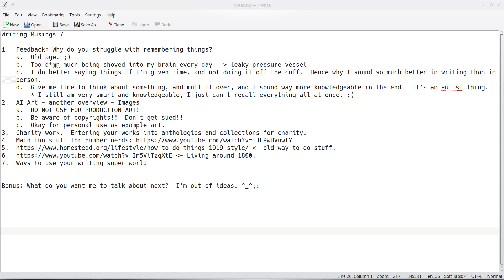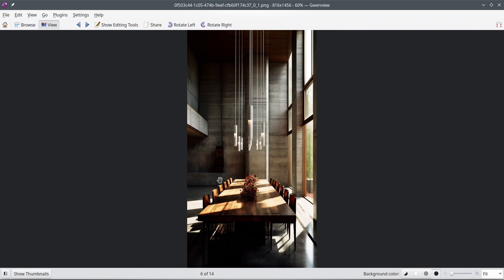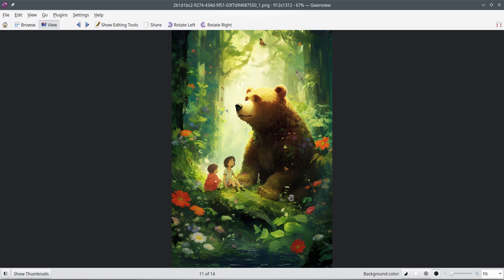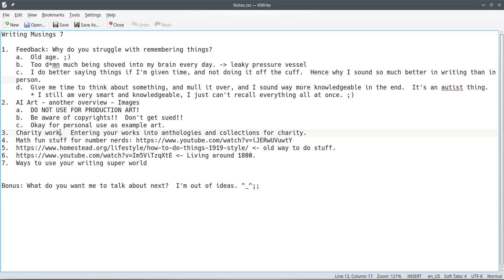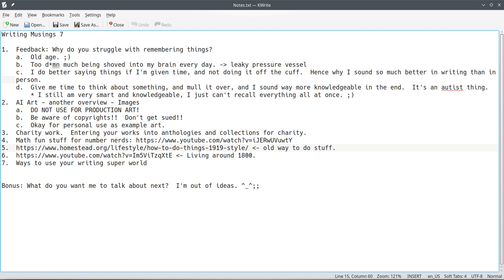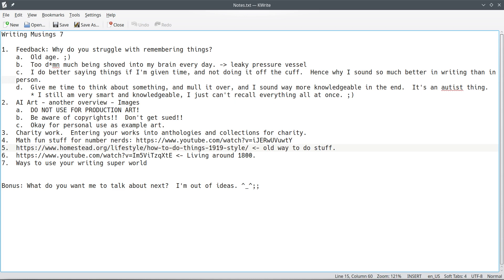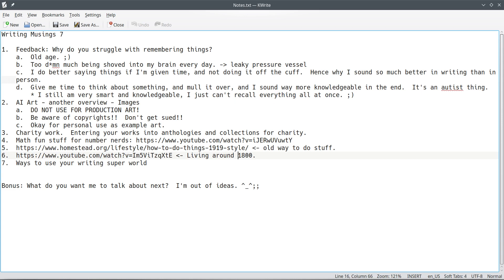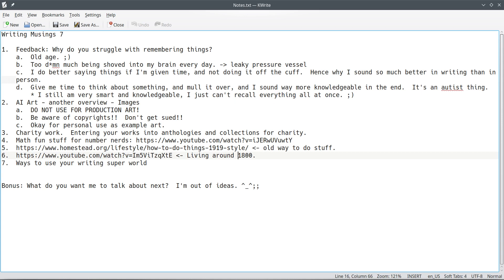Writing Musings 7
In this latest musings we will cover seven basic topics involving writing.  They are:

1.  Feedback
2.  AI Art
3.  Charity Work
4. Math Fun
5. An Old Way To do Stuff
6. Living around 1800
7. Ways to use your writing super world